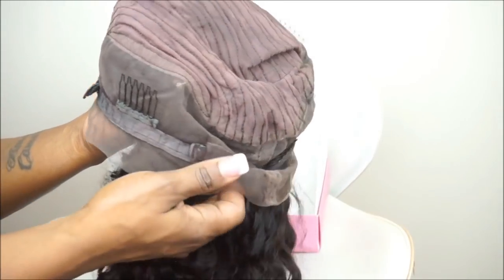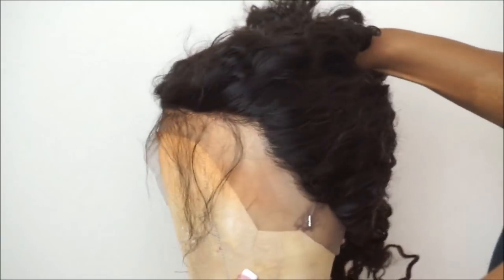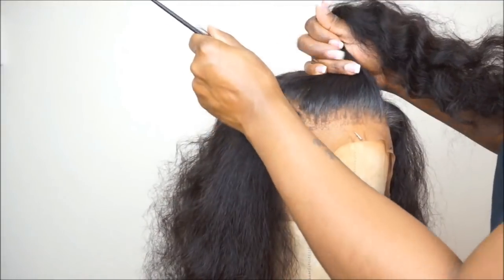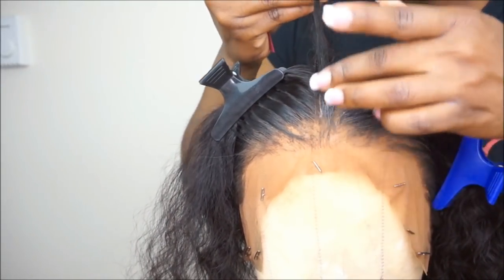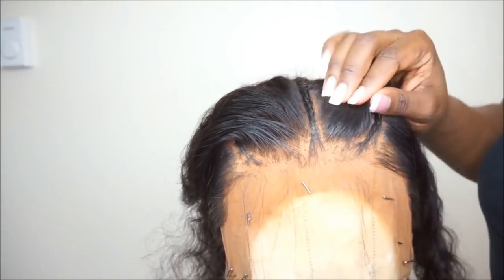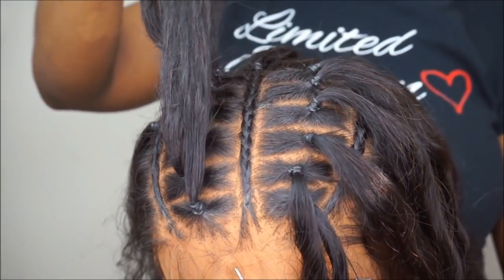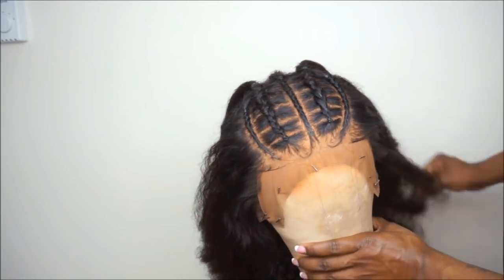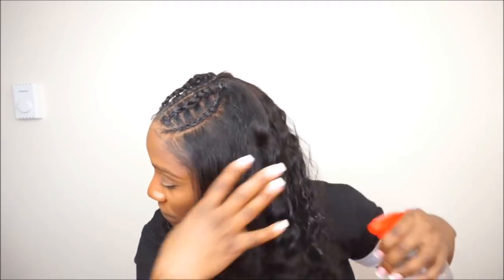YOU WON’T BELIEVE ISSA WIG!! | NATURAL LOOKING STITCH BRAID 360 LACE WIG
Hey Luvs!! ISSA WIG!! It's Shay Amour and in this video I will be showing you this most natural looking 360 lace wig. I will demonstrating how I stitch braid my wig. This is one of the best wigs that look so real and natural!!

Make sure you check out my video on how I hide my knots on my lace frontal:

Hey Amour Gang!!

MsLynn Hair Mall

Wig Specs:
360 Lace Wig
Deep Wave
20 inch

NEW VIDEO SCHEDULE: 7-8PM EST
SUNDAYS (SOMETIMES TUES & THURS)

I N S T A G R A M ♡ @iam_shayamour
T  W  I  T  T  E  R | @iam_shayamour

★☆★ I AM NOW SELLING WIGS & 100% VIRGIN HAIR ★☆★

O  R  D  E  R   V  I  R  G  I  N   H  A  I  R

♡ If you are interested in ordering 100% virgin hair, please visit my

M  U  S  I  C
Title: Hard Drop